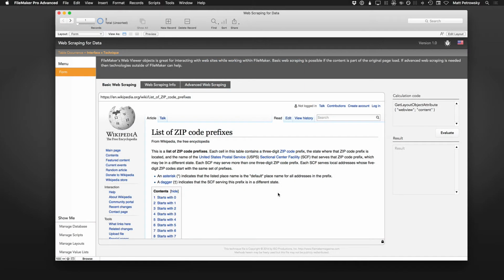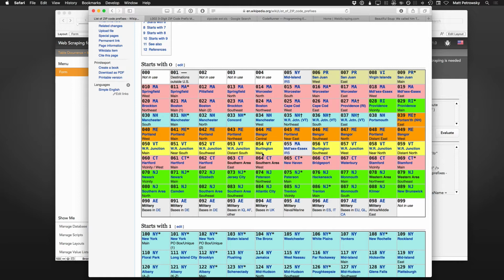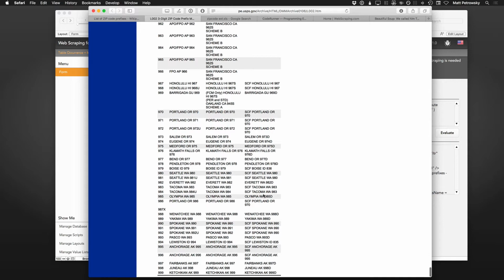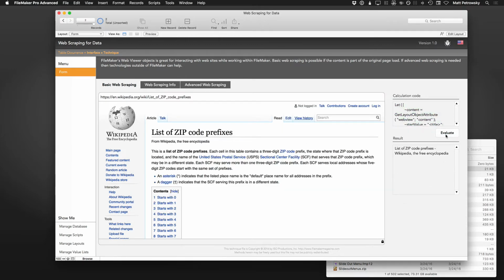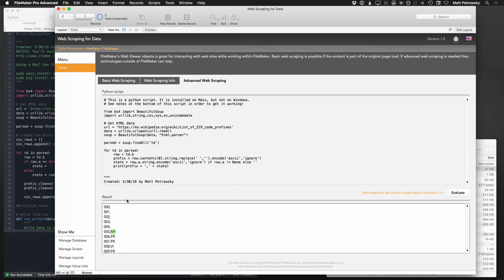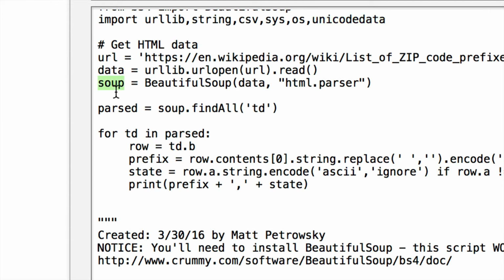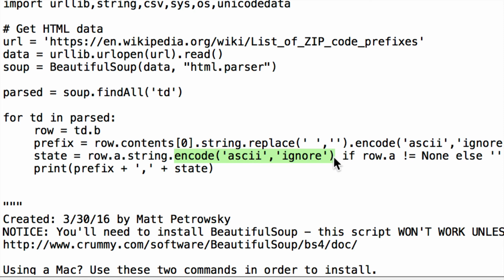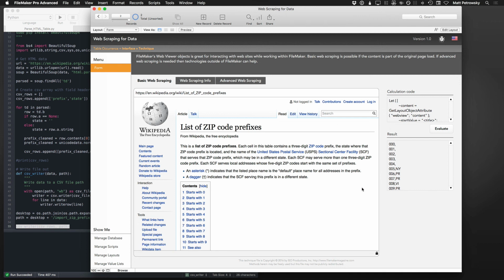Web Scraping with FileMaker Pro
- Here’s a video about web scraping content directly into FileMaker. Need to parse that structured data from the web? This video will show you everything you need to know!